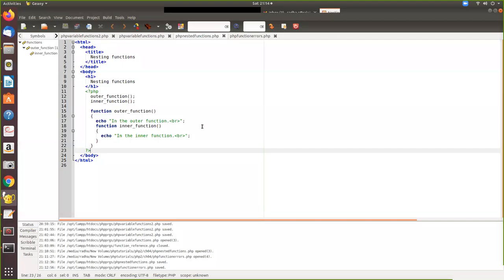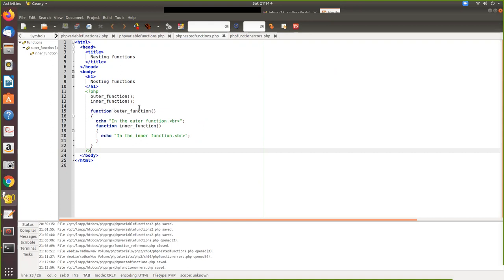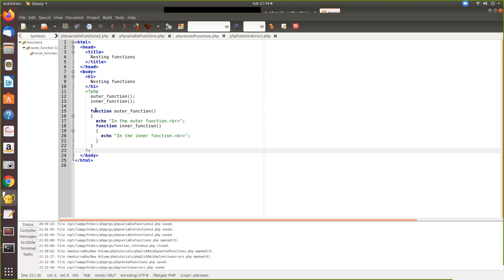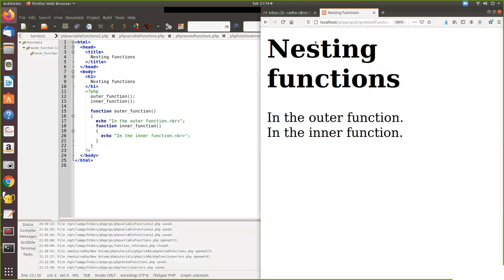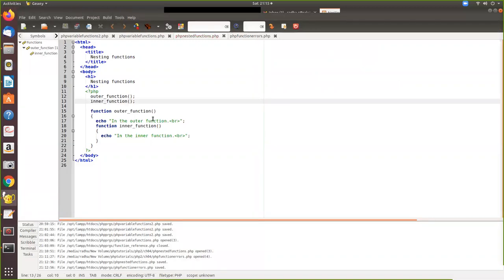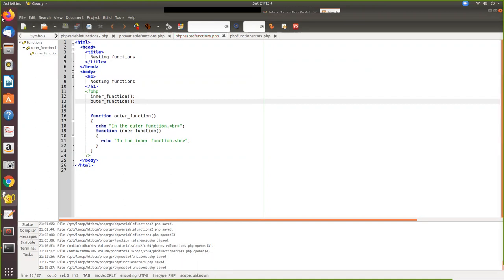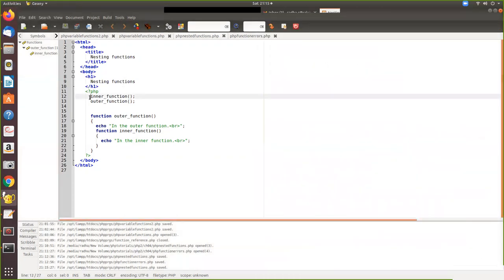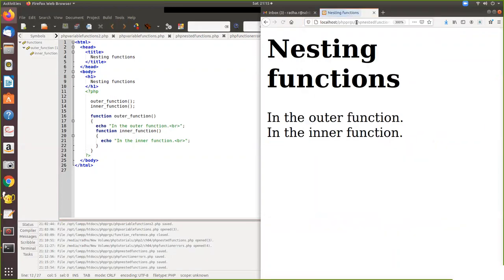nested fun php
implementation of nested function in php is explained